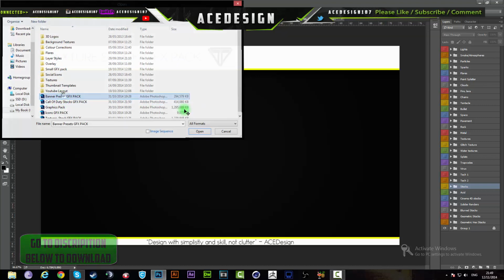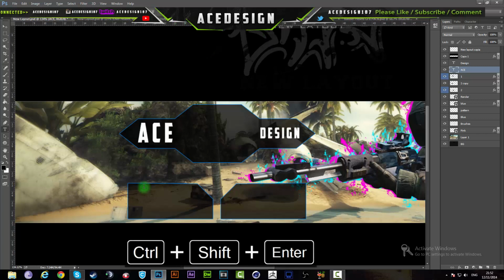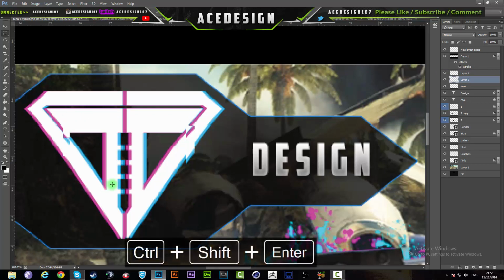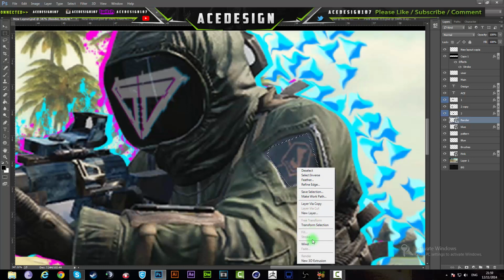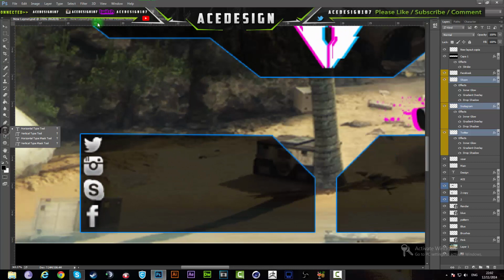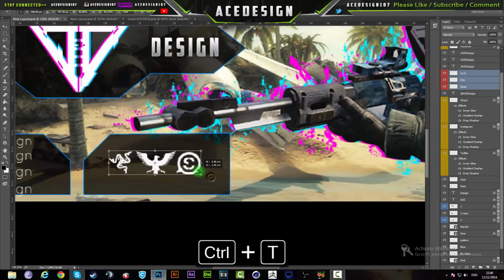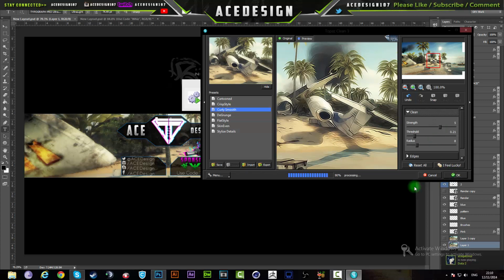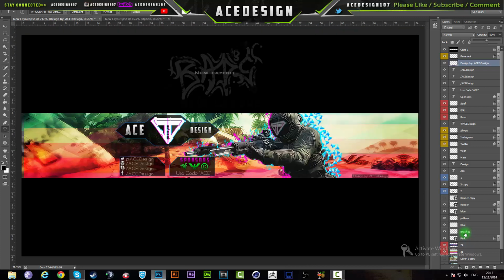Epic 2D Character Banner | Tutorial | Photoshop CC [Part 2]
Part 2 for this awesome banner tutorial! Let me know what you think so fare. Make sure to download the files needed.